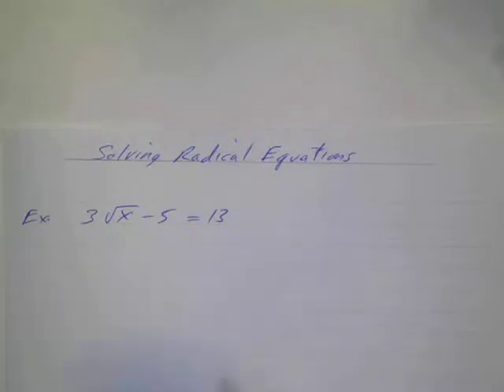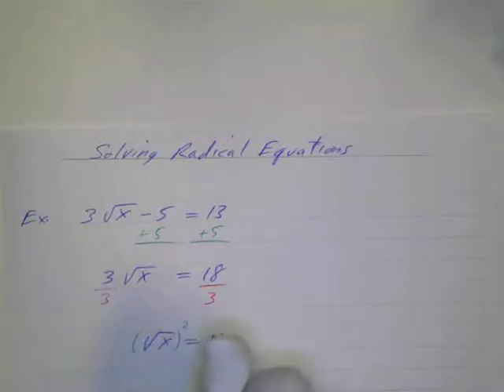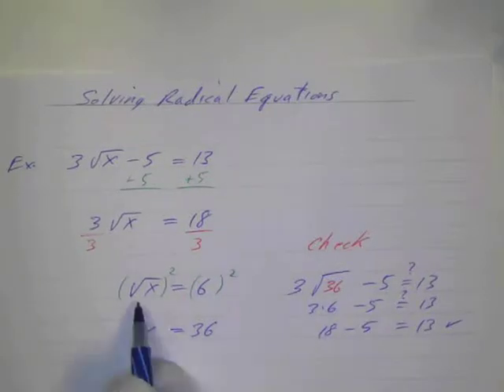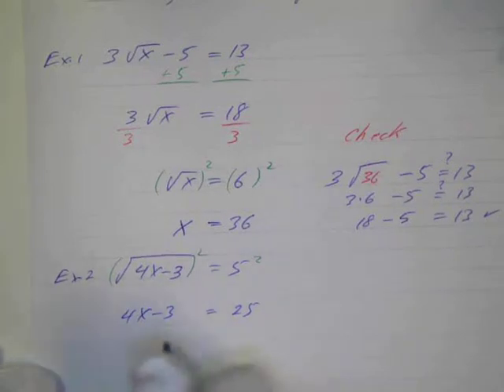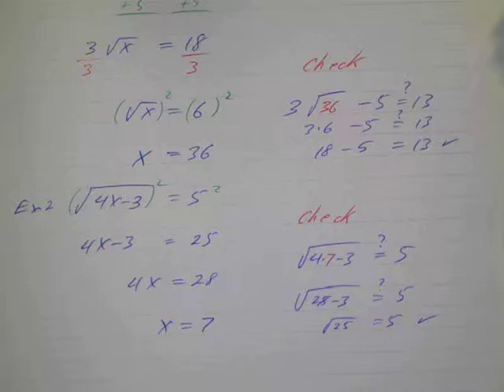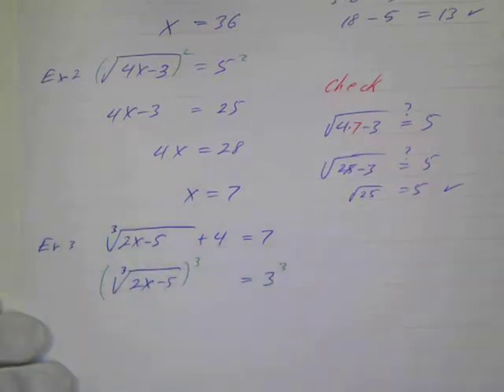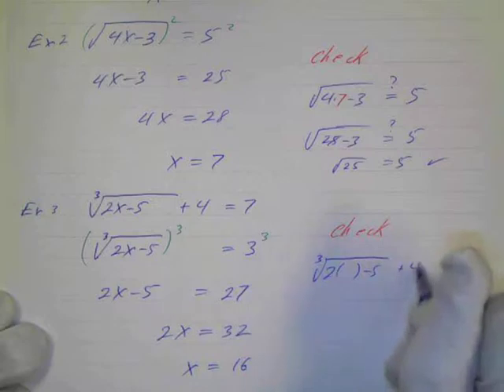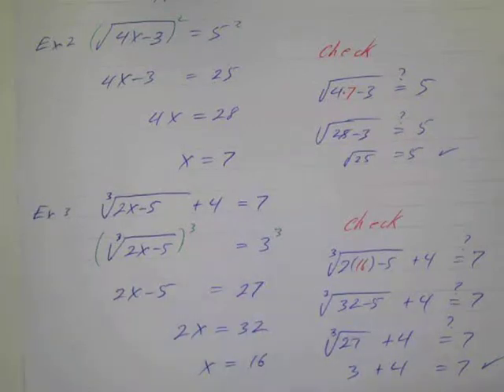Radical Equations 1